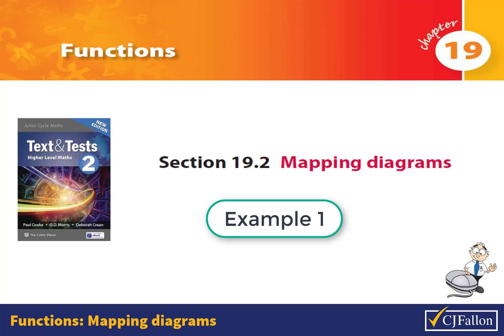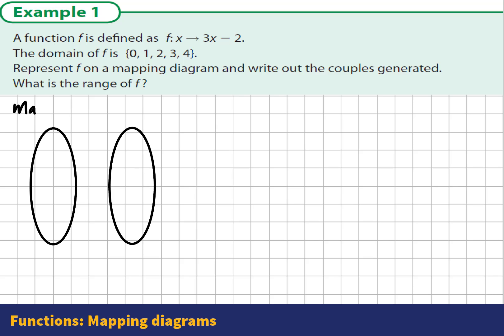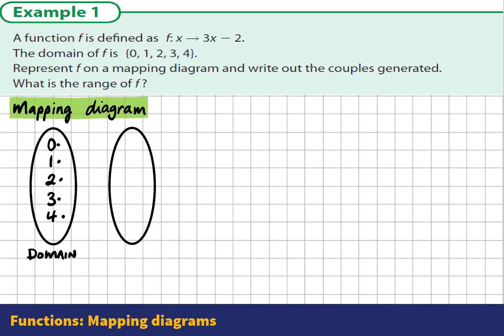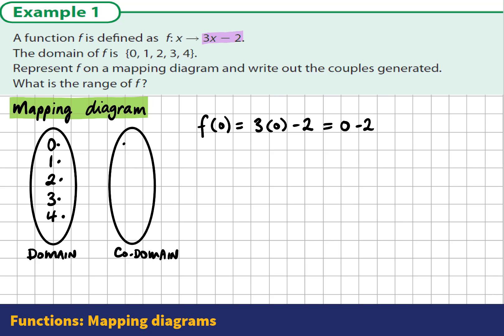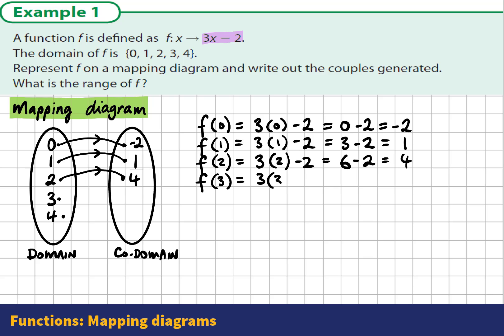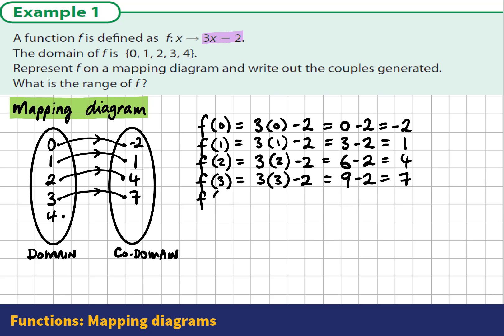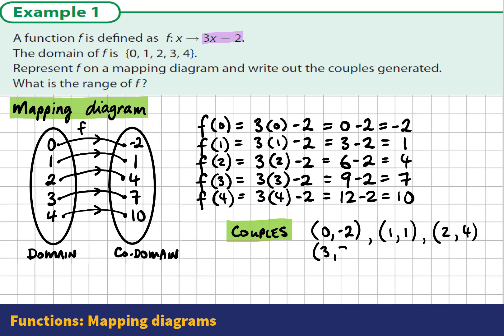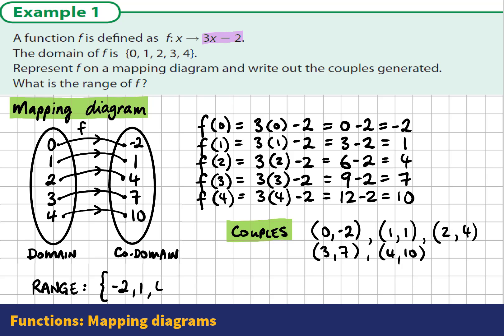Functions e.g. 2.1 Mapping diagrams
Junior Cycle mathematics